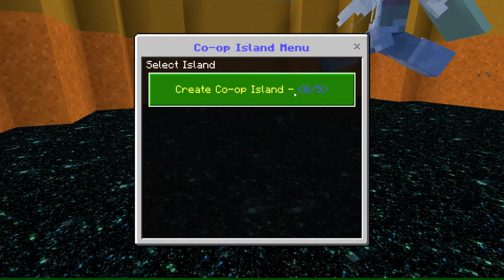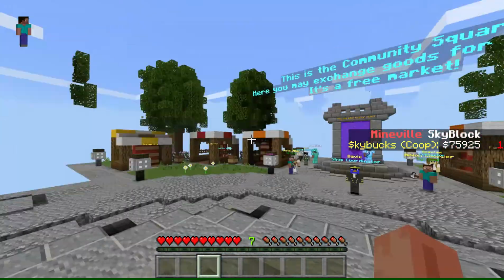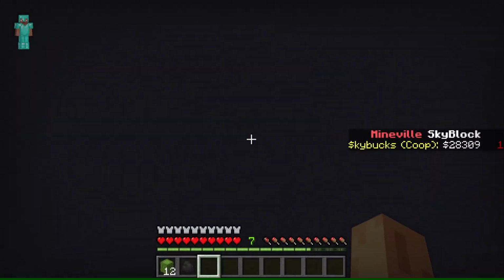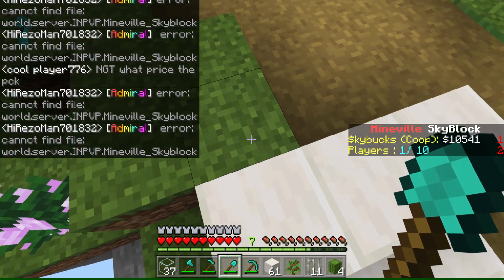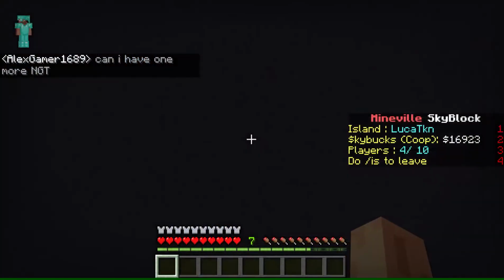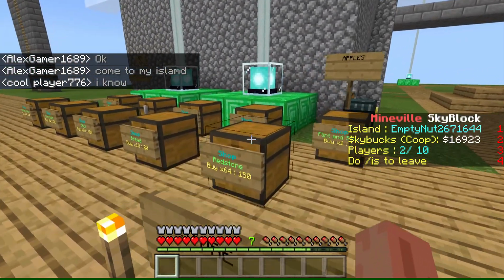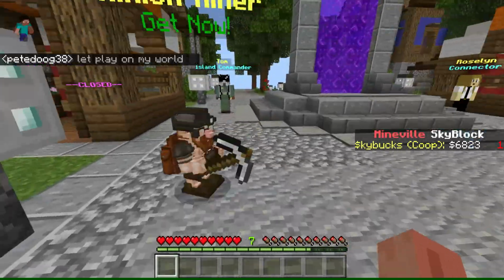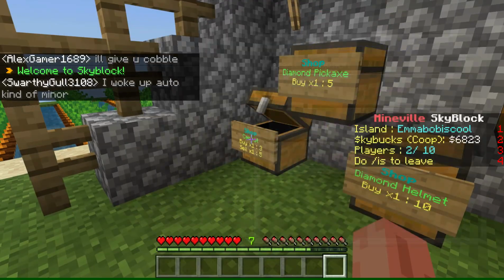New Sky Block Lets play Episode 1! MINECRAFT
Hi this my sky block series!